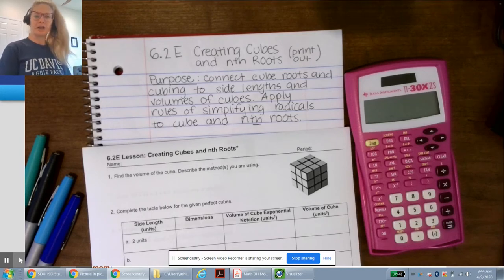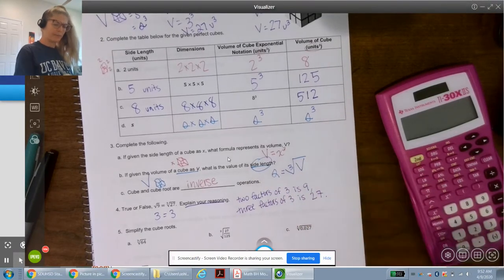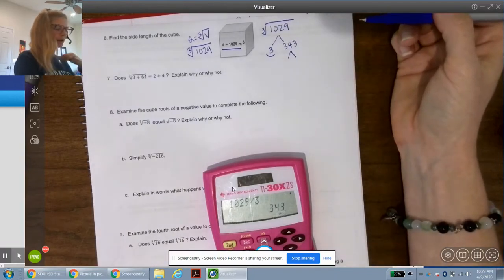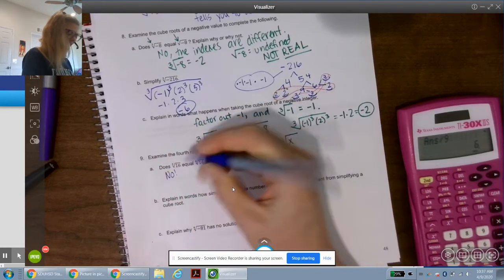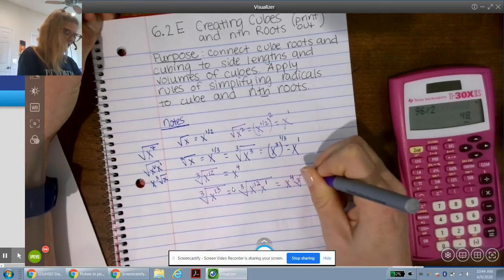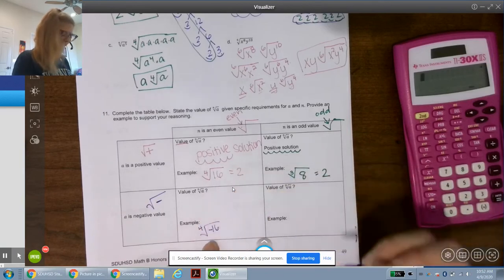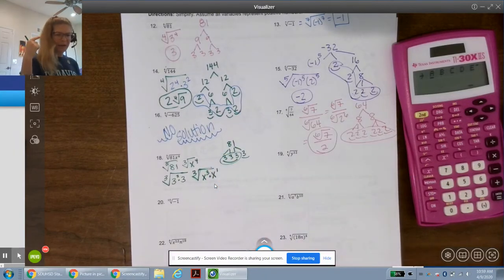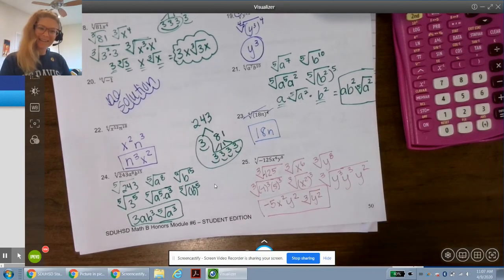6.2E lesson creating cube and nth roots math BH